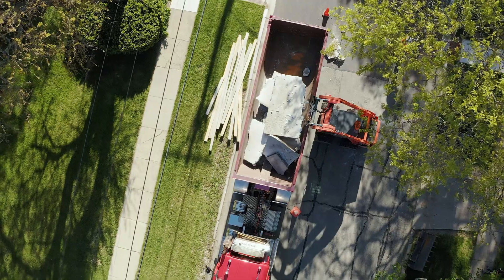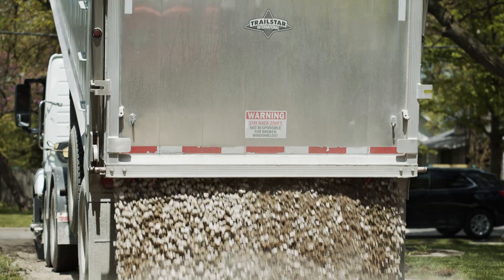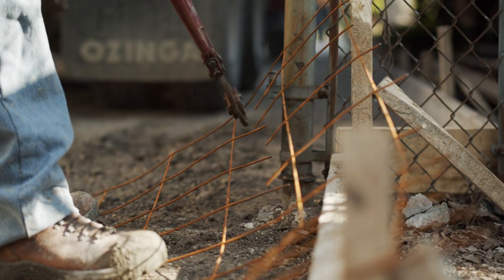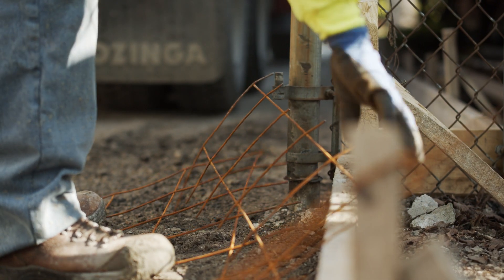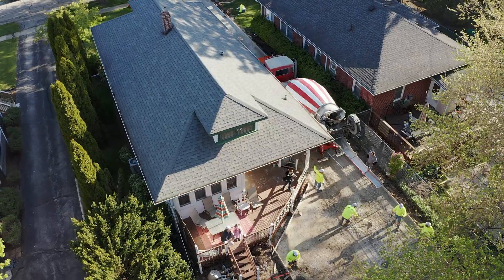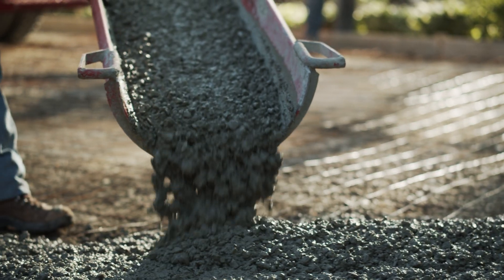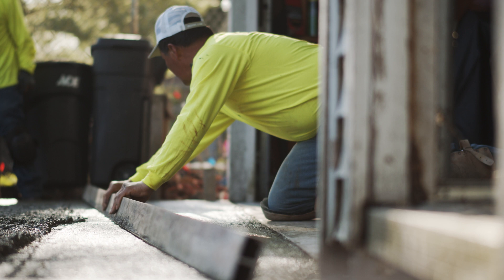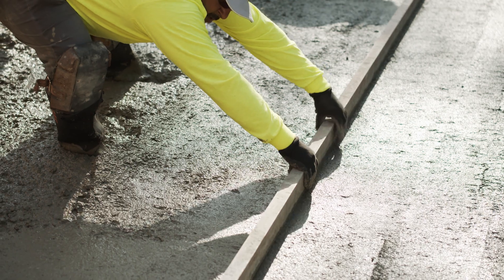Best Practices for Concrete Flatwork Finishing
Avoid common problems like scaling, corrosion, flaking, pop-outs and discoloration by following some recommended best practices for prepping, pouring and finishing flatwork.